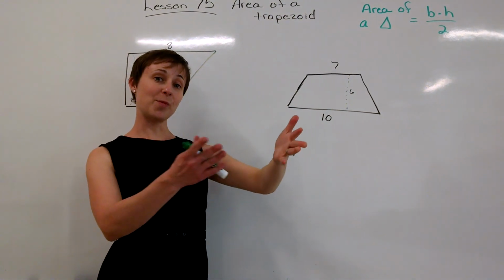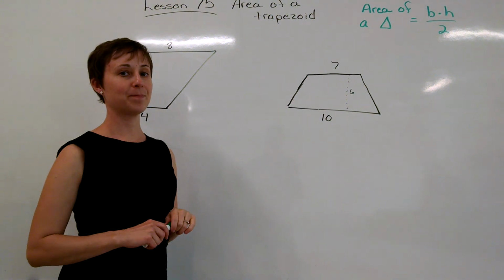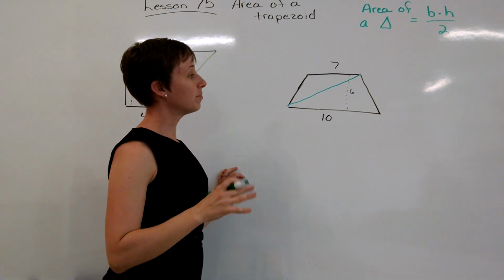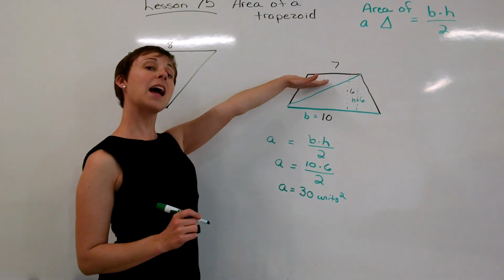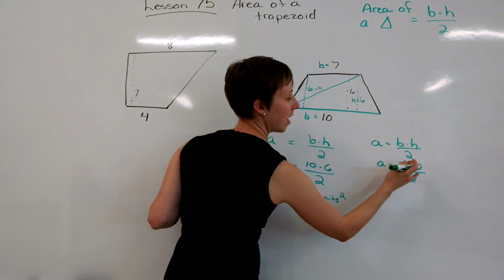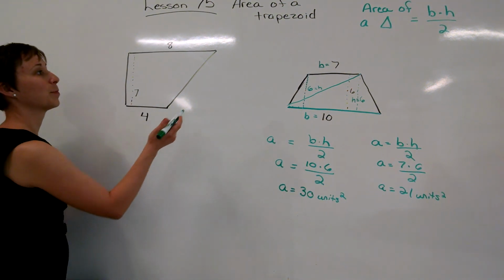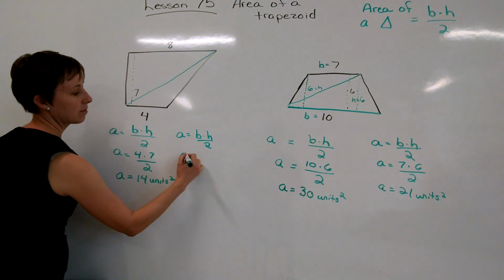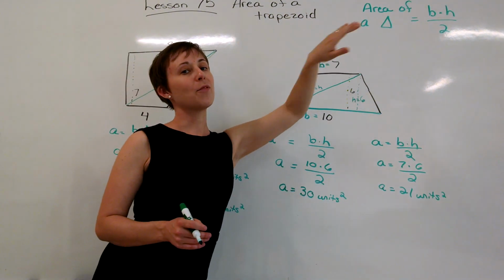Lesson 75b Area of a Trapazoid